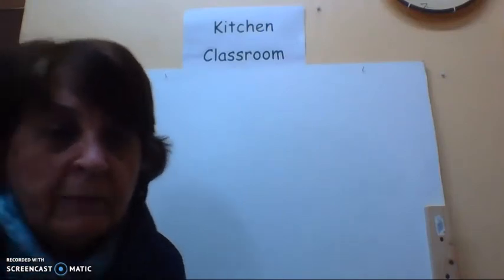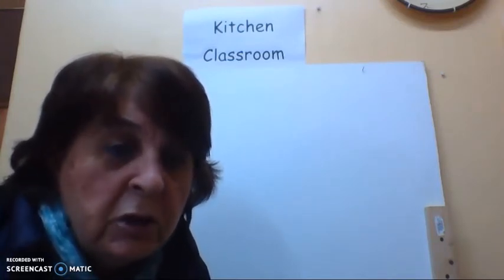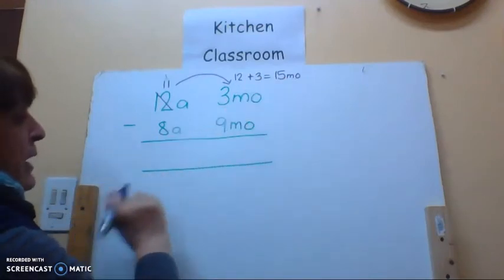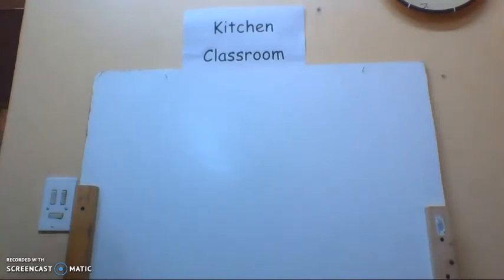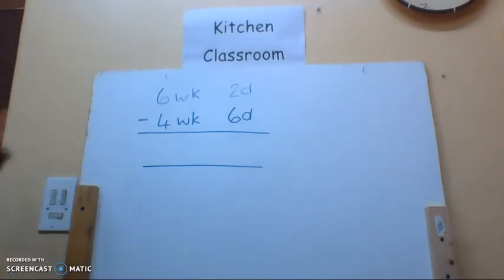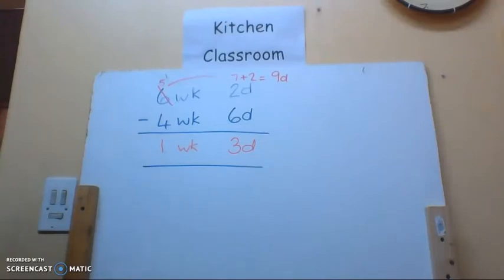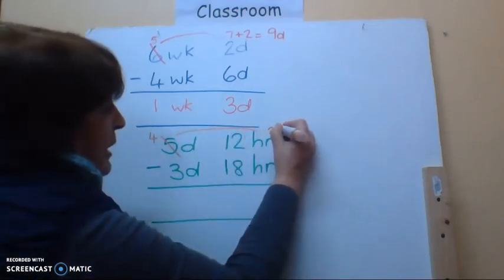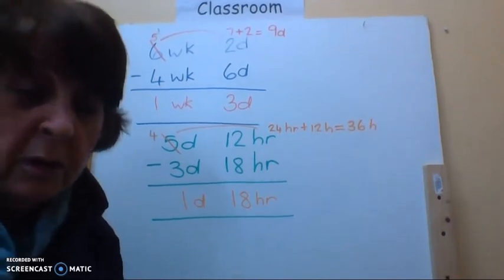Subtraction of Units of Time